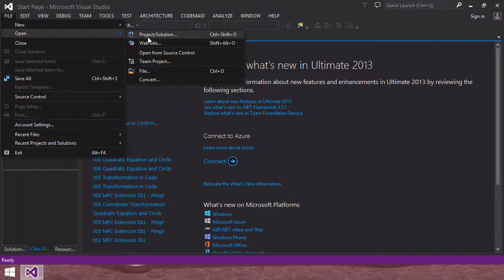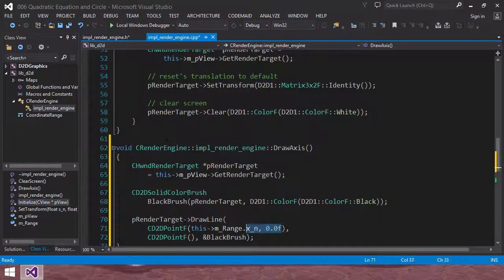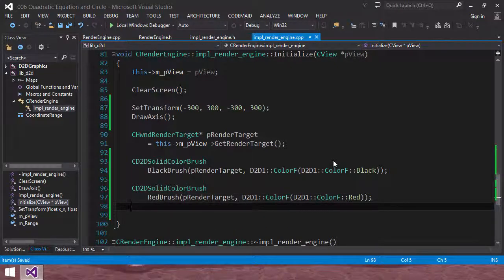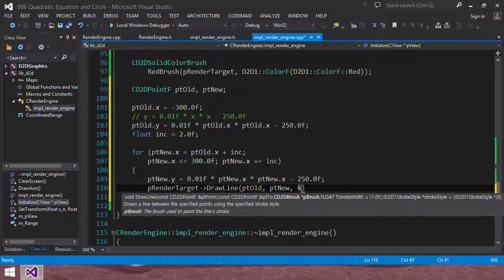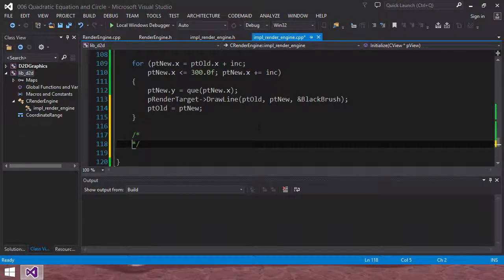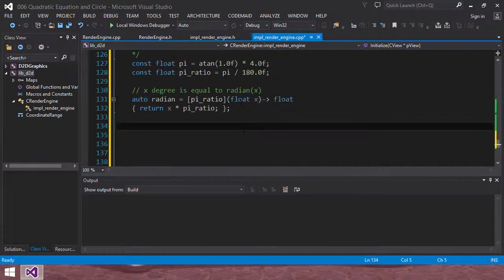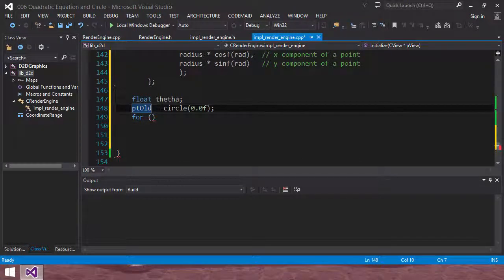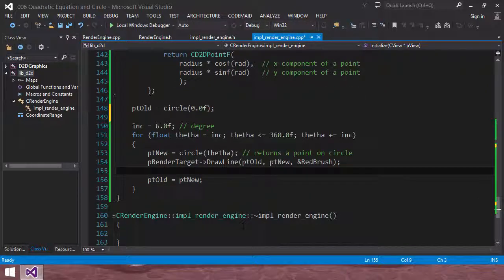006 Quadratic Equation and Circle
This video demonstrates how to plot quadrati equation and a circle.